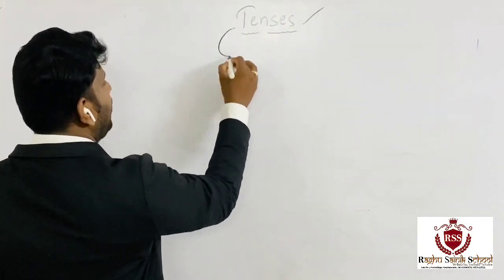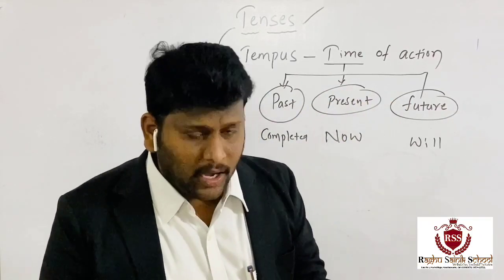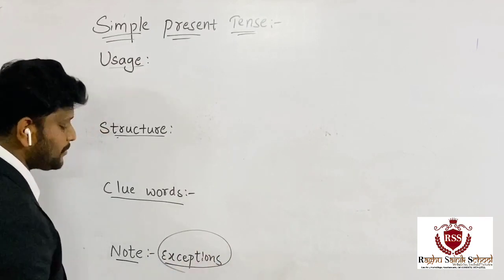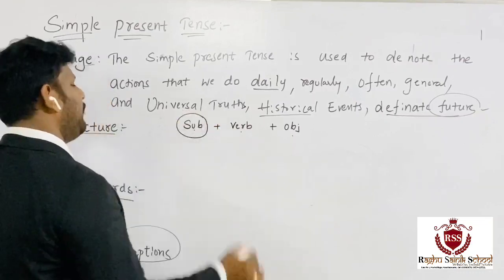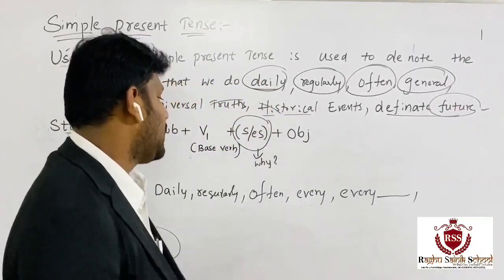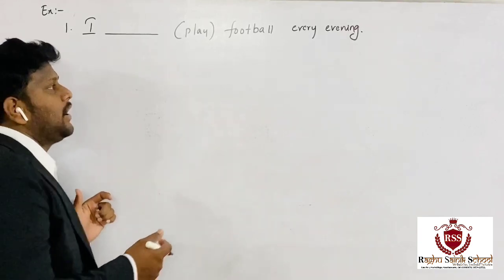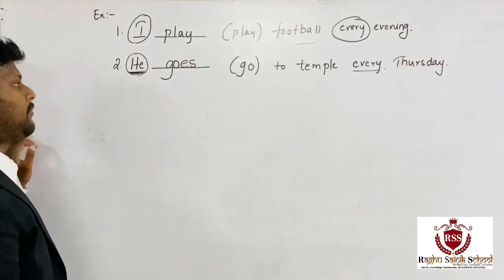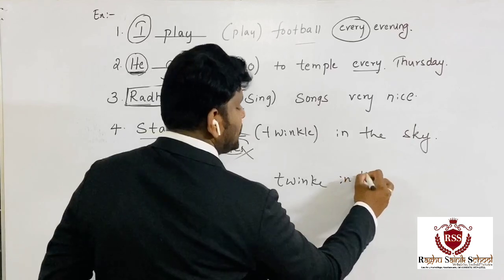English Grammar - Tenses - Simple Present Tense - Part - 1 SAINIK SCHOOL